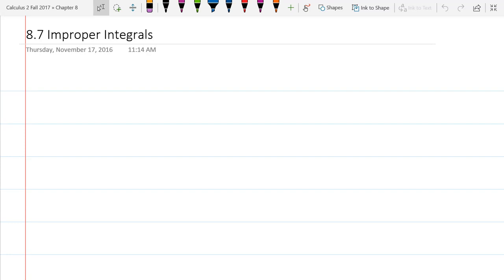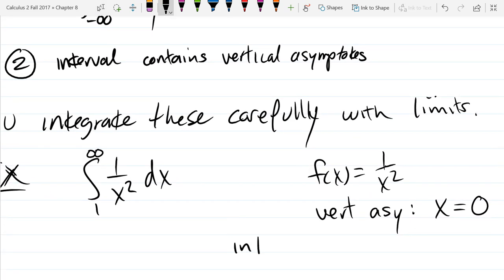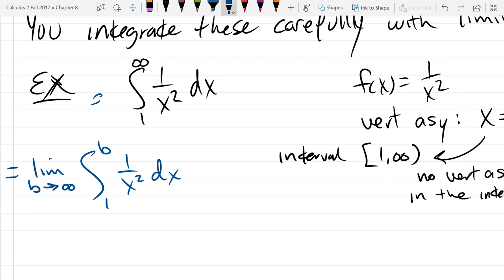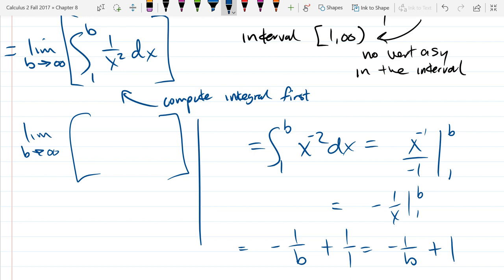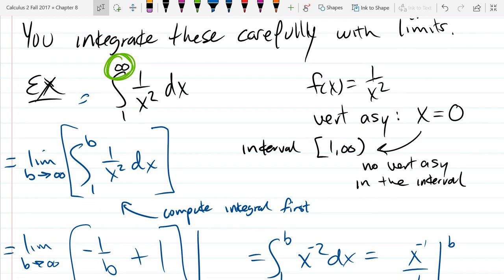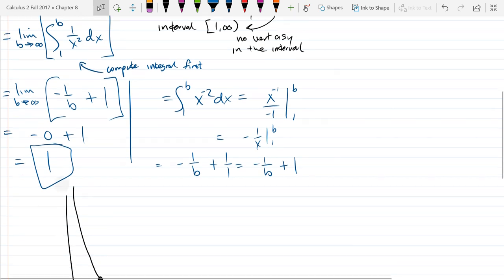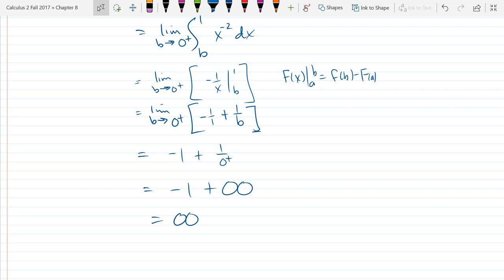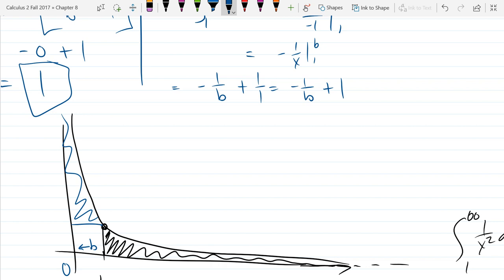Calculus 2 lecture 2017 11 20